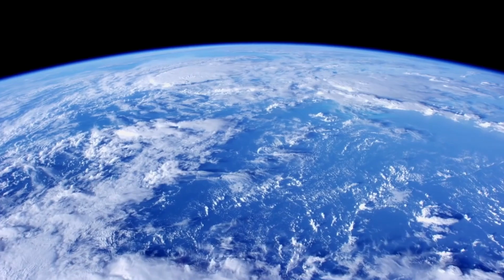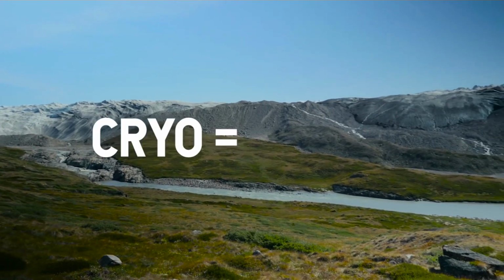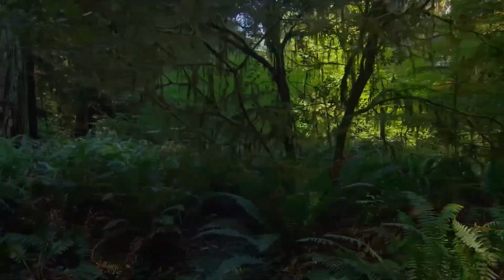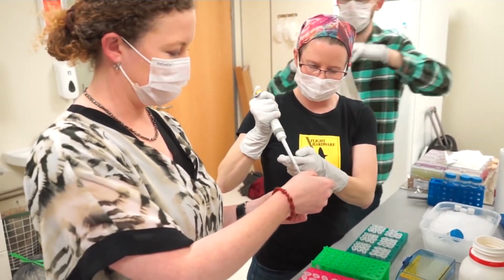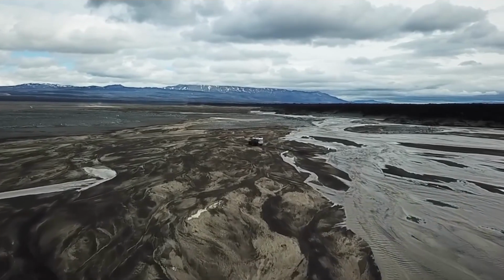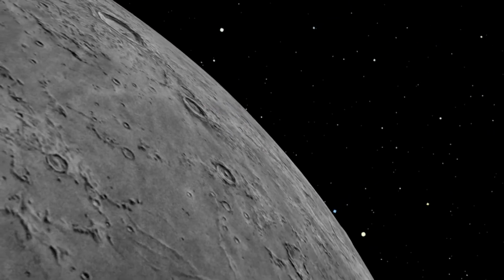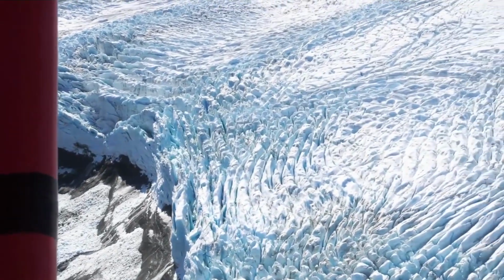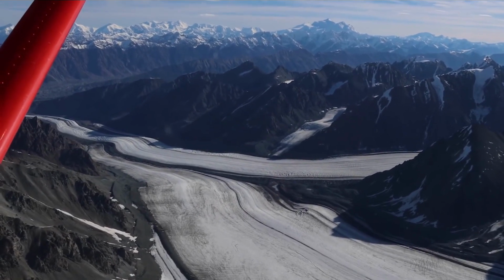NASA Explorers Ep 05 Frozen Worlds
"Cryosphere," the inaugural season of the enthralling YouTube series "NASA's Explorers," invites viewers on an exhilarating journey into the icy realms of Earth and beyond. Through six captivating episodes, this season serves as a riveting exploration of the cryosphere—the vast expanses of frozen water that shape our planet's climate, ecosystems, and landscapes.

Each installment of "Cryosphere" delves into a different facet of this frozen frontier, offering a multifaceted perspective on the critical role the cryosphere plays in Earth's delicate environmental balance. From the towering glaciers of Antarctica to the frozen tundra of the Arctic, viewers are transported to remote corners of the globe where scientists and researchers brave the elements to unravel the mysteries of ice.

With stunning visuals and expert narration, "Cryosphere" showcases the cutting-edge technologies and innovative research methods employed by NASA and its collaborators to study the cryosphere. From satellite observations to field expeditions, audiences gain insight into the diverse array of tools and techniques utilized to monitor changes in ice cover, track sea level rise, and predict the impacts of climate change on polar regions.

But "Cryosphere" doesn't stop at Earth's boundaries—it also ventures into the outer reaches of our solar system to explore icy moons like Europa and Enceladus. Through groundbreaking missions and space exploration, viewers witness the quest to uncover the secrets hidden beneath the frozen surfaces of these distant worlds, where the potential for extraterrestrial life tantalizes the imagination.

Whether you're a seasoned environmentalist, a space enthusiast, or simply a curious observer of the natural world, "Cryosphere" promises to captivate and inspire. Join us as we embark on an extraordinary voyage of discovery, where the frozen landscapes of Earth and the icy moons of the solar system converge in a breathtaking exploration of the cryosphere—a realm where the beauty and complexity of ice reveal the interconnectedness of our planet and the vastness of the cosmos.

You have to start somewhere when looking for life away from Earth. Many NASA Explorers look for places with water ice, including distant moons like Enceladus and Europa. This week, we’re traveling away from our home planet to investigate ice in the solar system.